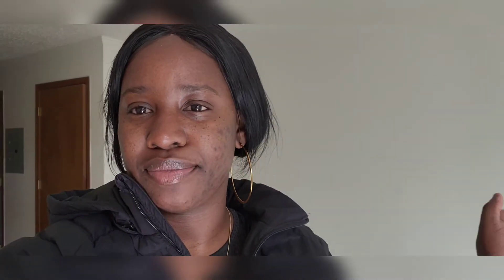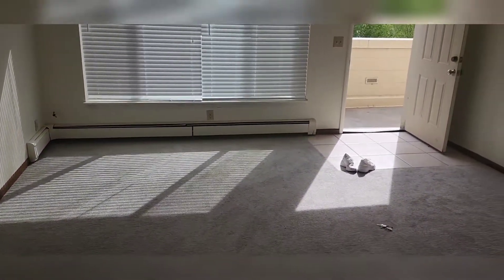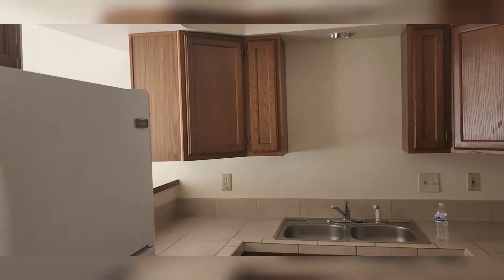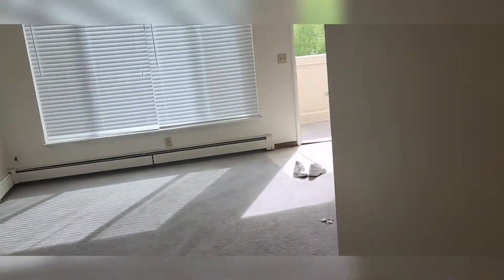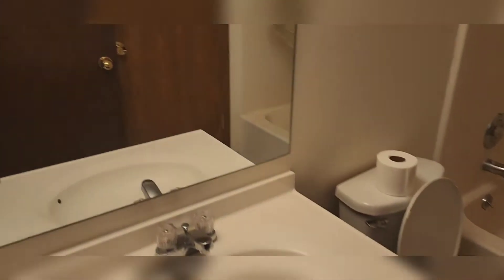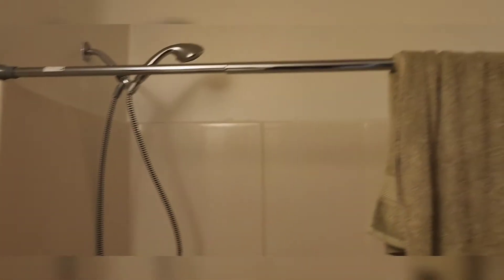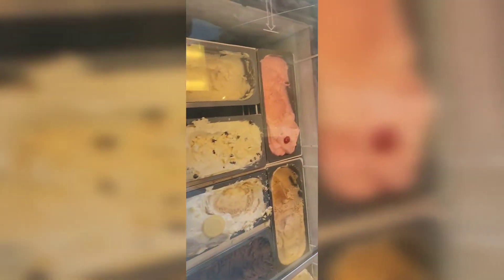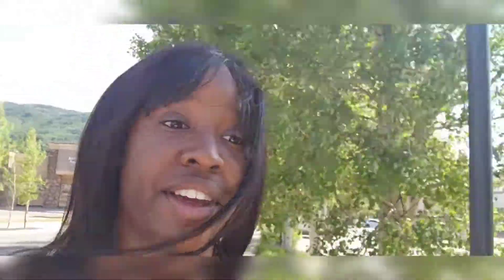I Moved...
Hi GoodForme Fam. I missed you guys so much. Here is a quick update on what has been going on.